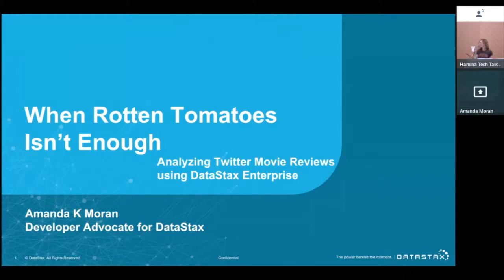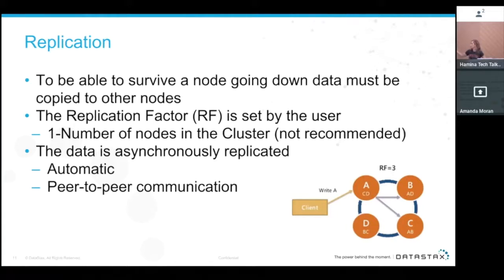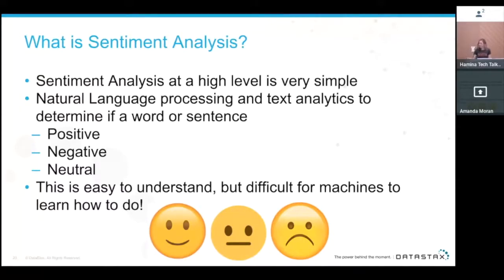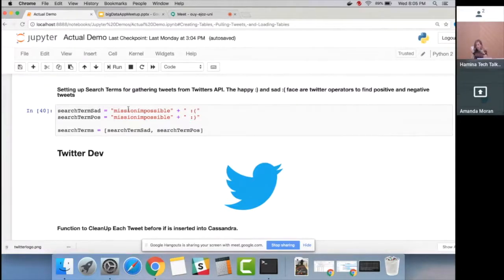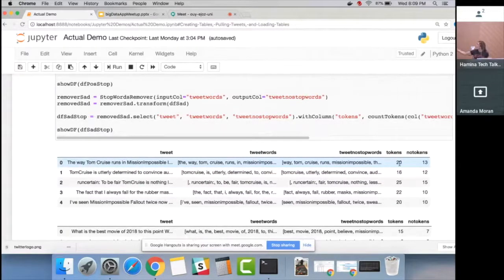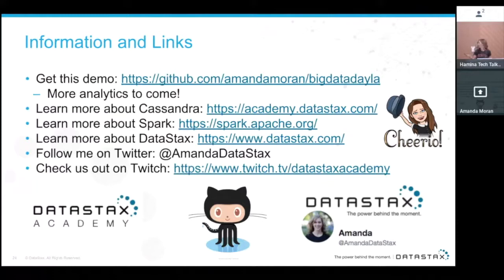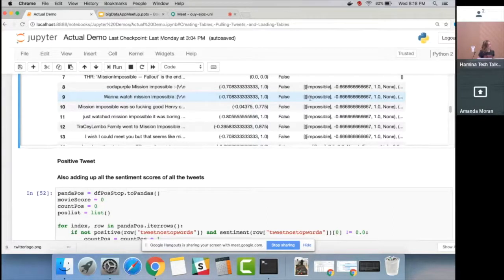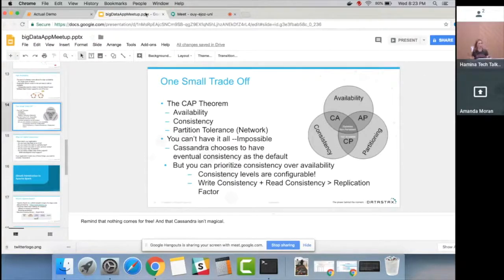CDAP Community Meetup When Rotten Tomatoes isn’t enough Twitter Reviews using DataStax Enterprise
Speaker: Amanda Moran, DataStax
Big Data Applications Meetup, 08/29/2018
Sunnyvale, CA

About the talk:
Getting real-time insights is essential in this fast-paced world - like finding a good movie to catch this weekend. In this talk, we’ll use sentiment analysis on Twitter data about the latest movie titles to answer that age old question: “Is that movie any good?” We’ll show how we built the solution using Apache Cassandra, Apache Spark and DataStax Enterprise Analytics. This is a great talk to attend if you are new to the big data space, want to learn more about Cassandra and Spark, or just want to see a demo of DataStax latest product.

for more info on the Big Data Apps meetup!